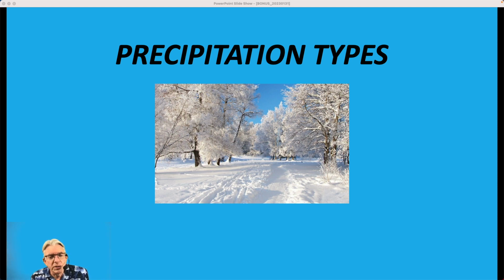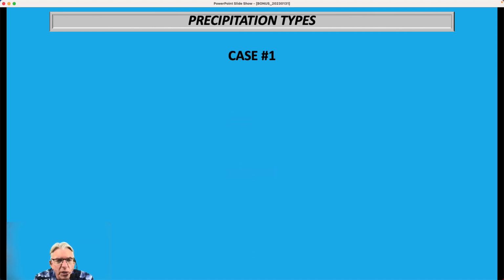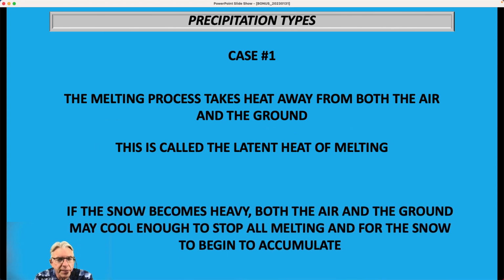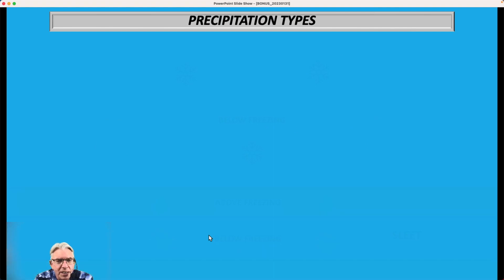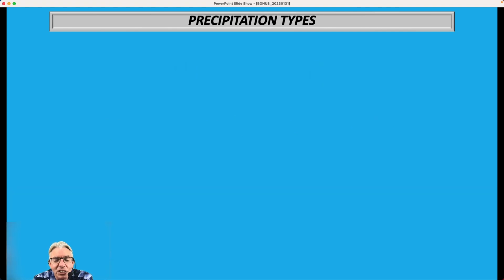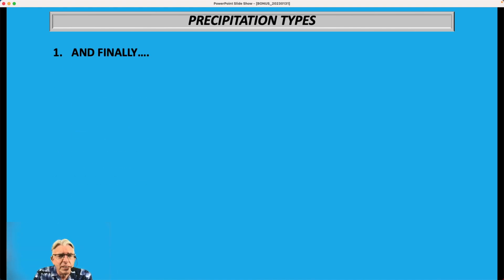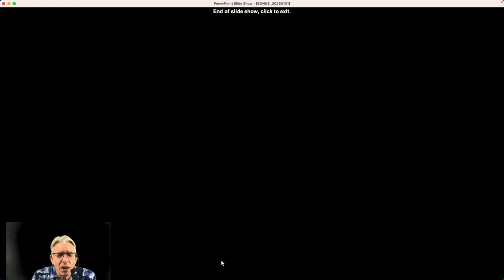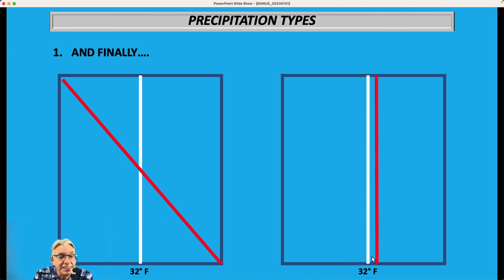Bonus Weather Video For January 31, 2023